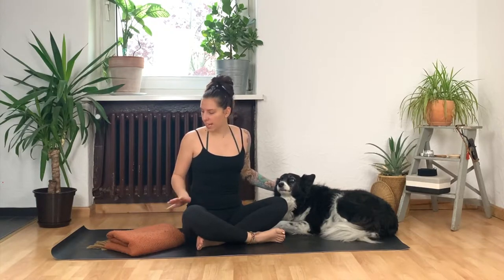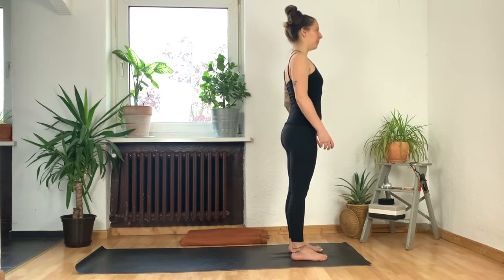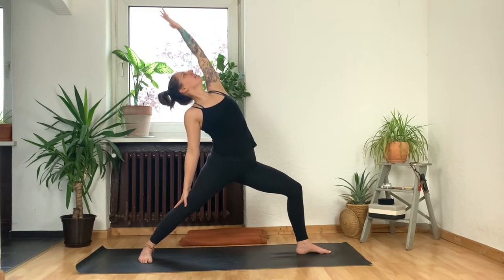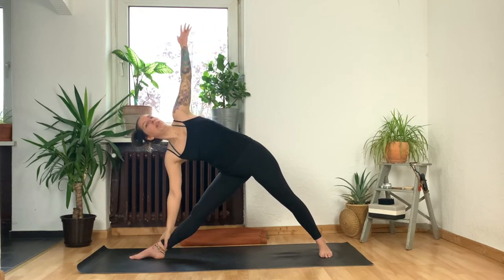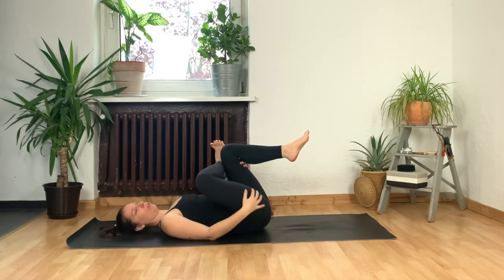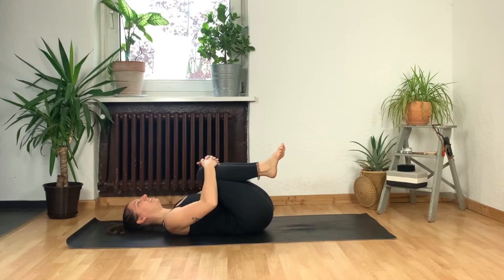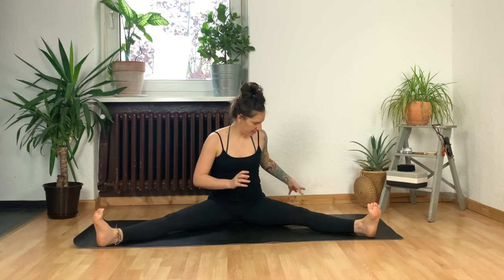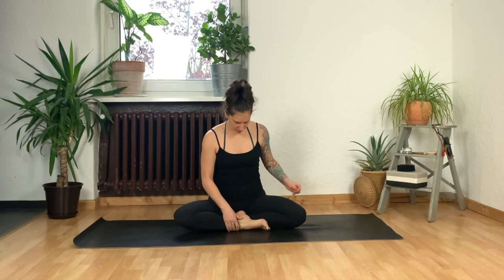Yoga to Stretch Inner Thighs | REAL YOGA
Yoga to stretch the inner thighs is a video I have been avoiding for a while. I've always hated a wide-legged forward fold. Because why? Because I was never 'good' at it.

My adductor muscles were super tight for a very long time, and still are, but I have worked at moving with awareness and with compassion for myself, and have found more space and length in these muscles over the years.

It's funny how much my ego has played a part in me not liking this stretch.

The journey of yoga is ever-evolving and you discover new things about yourself all the time.

Learning to accept where I am at, and adapting to how my body feels on the day has helped me grow my practice. And I don't mean I'm nailing these asanas all the time. It means I don't hold the asana in such high regard. And that feels like growth to me.

I hope you enjoy this class, and I hope you can check your ego when it tries to lead you in a direction you don't want to go.

Hanna

PS. Let me know how this practice goes for you in the comments below!

In participating in this class, you recognise that yoga may require some physical exertion, which may be strenuous and may cause physical injury and are fully aware of the risks and/or hazards involved. You understand that it is your responsibility to consult with a physician prior to and regarding your participation in the yoga class, and certify that you are physically fit and have no medical condition, which would prevent your full participation in the yoga session.
By engaging in this video, you agree to assume full responsibility for any risks, injuries or damages, known or unknown, which might incur as a result of participating in any yoga program from REAL YOGA.